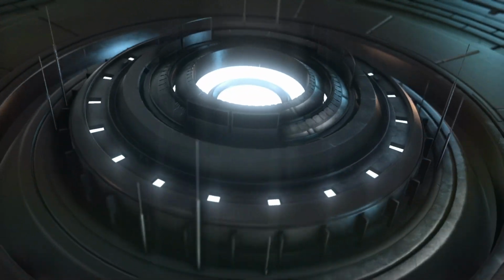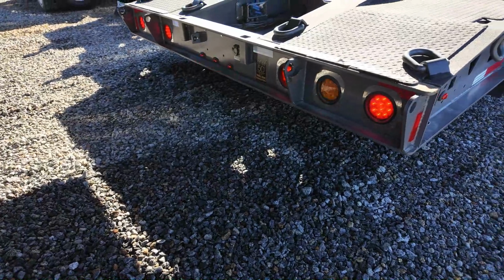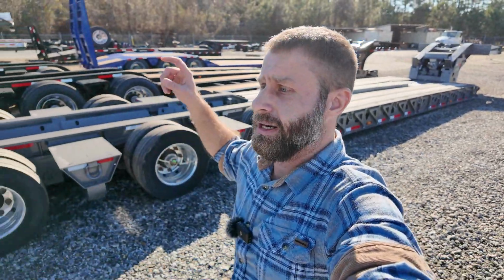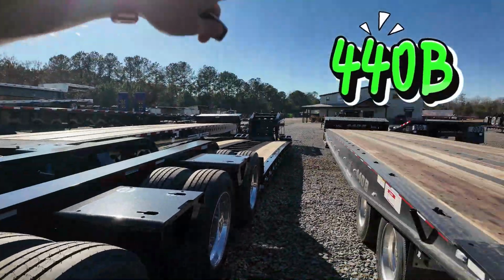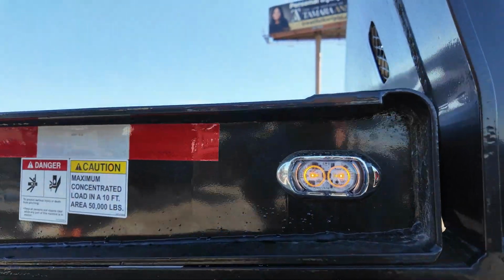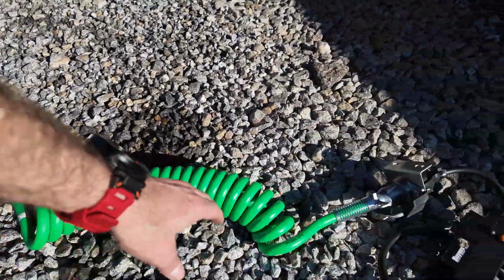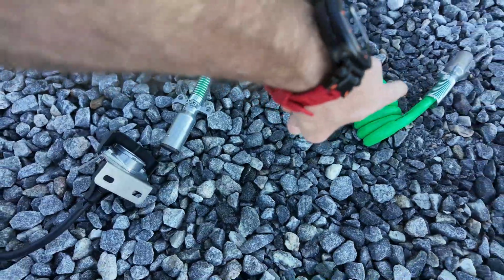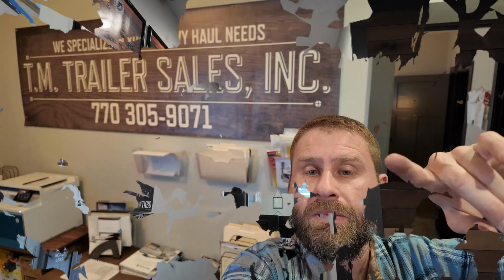Mind-Blowing Trailer Mod: Watch as We Ignite a Strobe Light Frenzy!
Turning a Trailer into a Strobe Light | Heavy Haul HQ

Welcome back to Heavy Haul HQ! In this episode, we’re pushing the envelope on trailer lighting by transforming an entire trailer into a dynamic strobe light system. Whether you’re focused on boosting safety during roadside loading or simply want to add a high-impact look to your rig, this video delivers a step‐by‐step demonstration on how to convert your trailer’s LED lights into an eye‐catching strobe display.

What’s Covered in This Video:
Innovative Lighting Conversion:
Watch as every LED on the trailer—from brake lights and tail lights to marker lights—synchronizes into a full strobe light system with a simple push of a remote control button. We break down how the remote (using the “A” and “B” commands) activates multiple lighting patterns, ensuring maximum visibility and style.

Multiple Trailer Applications:
We test our system on various trailers including the Trail King, Fontaine, and Landoll models. Learn how each configuration (even those with removable goose necks or specialized towing packages) can be optimized for high visibility and safety on the road.

Technical & Installation Insights:

LED Compatibility: The strobe effect works only with LED lights.
Remote Control Operation: Activate or cycle through seven distinct patterns with ease.
Wiring & Integration: Get an in-depth look at the wiring harness, truck pigtail connections, and the buyer module (highlighting part number TC8893) that makes this setup possible.
Alternative Power Setups: Find out how to keep your system running—even if you remove the goose neck—using battery backups or dedicated harness configurations.
Practical Safety Enhancements:
From enhancing visibility during roadside loading to providing a unique aesthetic for your fleet, we explain why this modification is both a practical safety upgrade and a cool tech addition.

Get Connected:
We’re here to help you stay ahead in heavy haul innovation!

About Heavy Haul HQ:
At Heavy Haul HQ, we’re dedicated to showcasing cutting-edge modifications and the latest technology in the transport industry. From advanced safety solutions to creative tech innovations, our mission is to help you maximize performance and style on the road. And remember—when someone tells you you’re “fat,” just ignore them because you’re bigger than that!